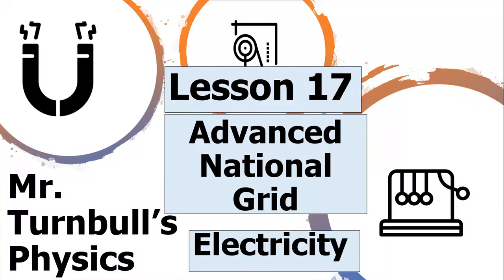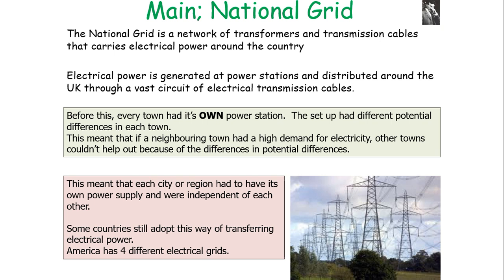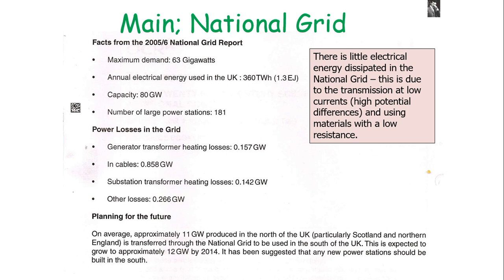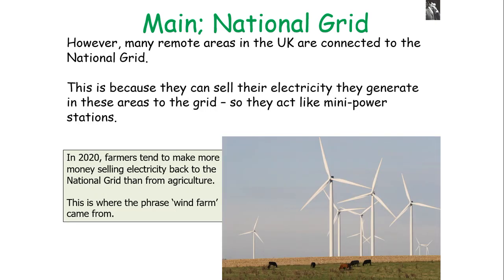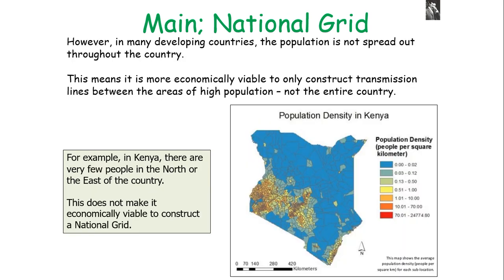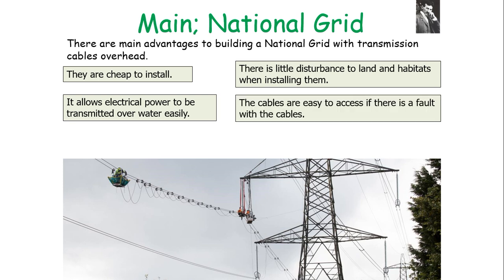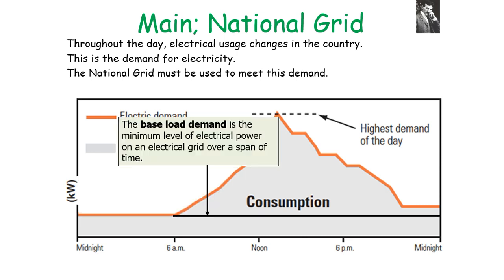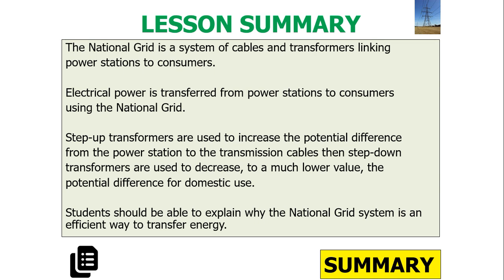Advanced National Grid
This video looks at more detailed aspects of the National Grid.

This vide is suitable for AQA GCSE Separate Science: Physics and AQA Combined Science: Physics in the Electricity topic.